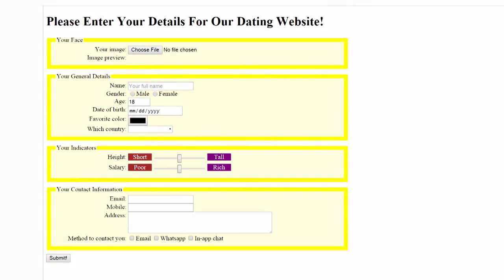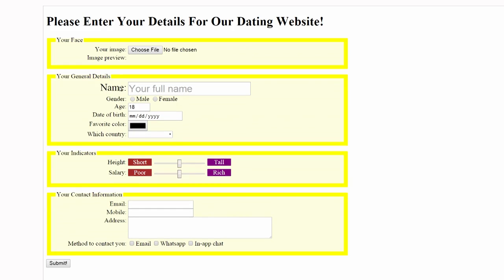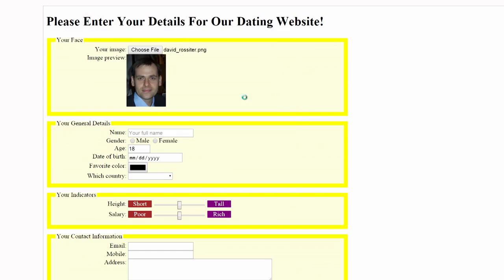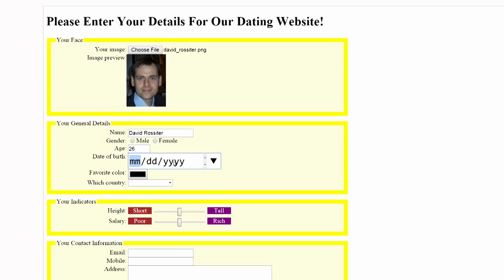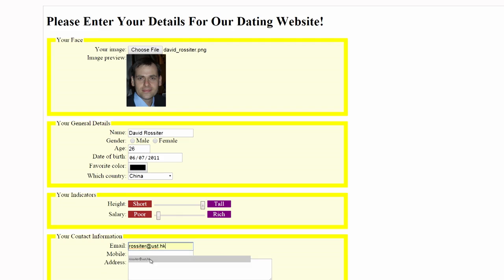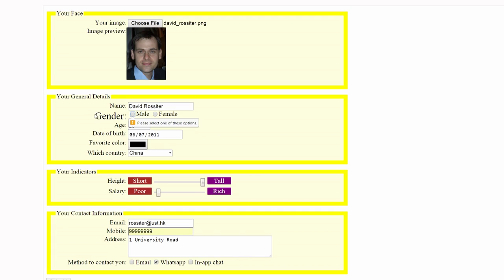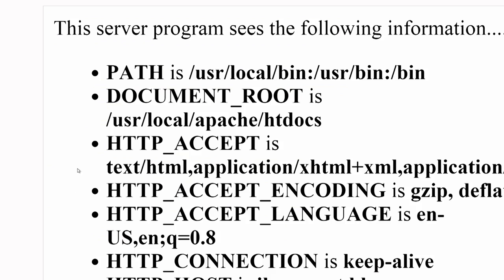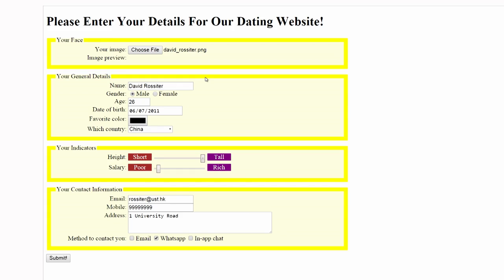1.1.23. HTML & CSS Assessment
David Rossiter

Welcome to the HTML, CSS and JavaScript course! As you may already know, this course is the first in a series of courses which, together with a capstone project, comprise the Full Stack Web Development Specialization. However, this course can also be used as a solid stand-alone introduction to the web technologies we will cover.

This course introduces you to these fundamental browser components:

HTML, for the output of text, sound, images and video in a web page,
CSS, for applying style and some behavioral qualities to HTML, and:
JavaScript, for controling the CSS and HTML.
The course was designed with the expectation that you use 3 weeks to work through the material:

1 week for HTML & CSS
1 week for Introductory JavaScript
1 week for Advanced JavaScript
You can look at the course content to see the list of material we will cover. In addition to the video material, there are many practice questions through-out the course to help enhance your understanding. The majority are located at appropriate places inside the lecture videos. At the end of each week is a challenging practical task which is based on the material you learned during the week. These 3 tasks could be used as part of a portfolio which demonstrates your web development skills.

A typical week might take you 3 hours to go through the material followed by 1.5-3 hours to do the graded assessment task. For any queries, you are welcome to post a message in the course forum.

David Rossiter

Associate Professor of Engineering Education,

The Hong Kong University of Science and Technology